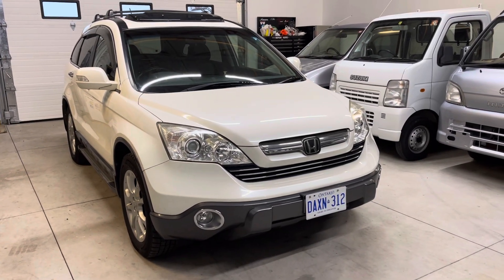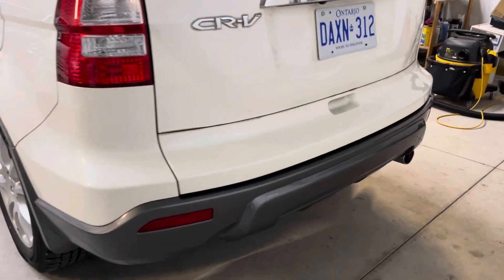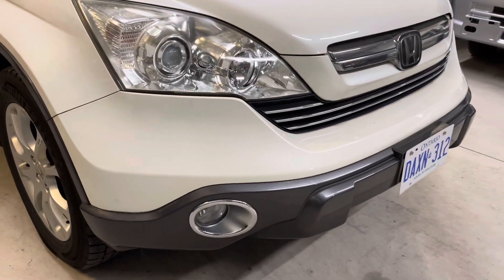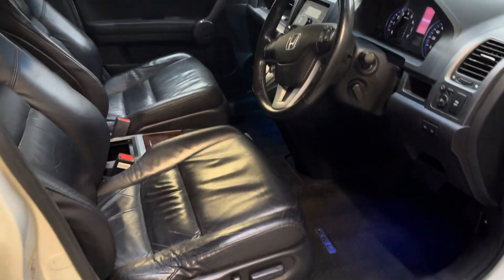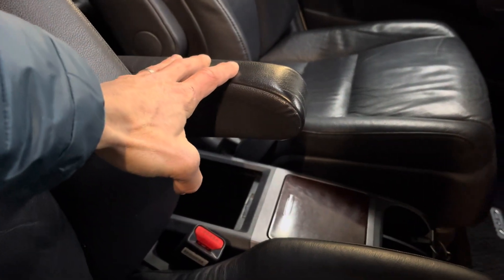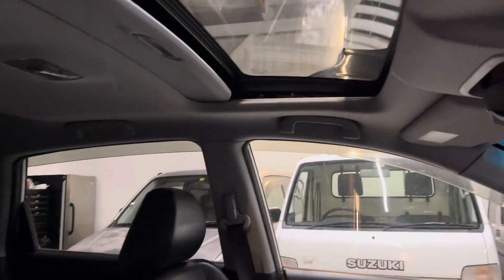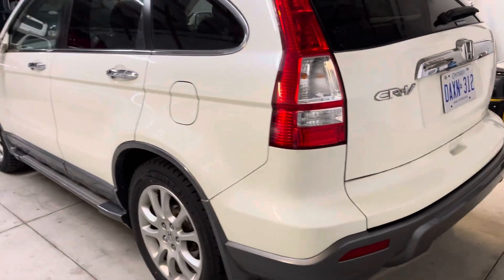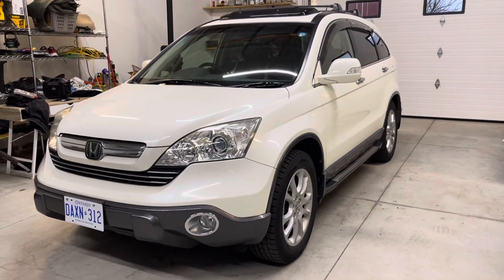2008 RE4 ZXi CR-V fully loaded